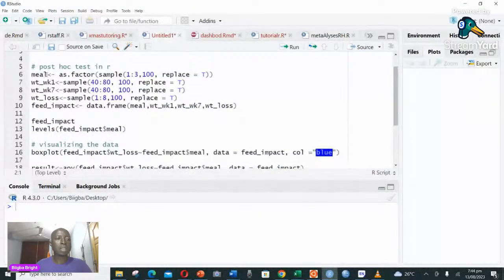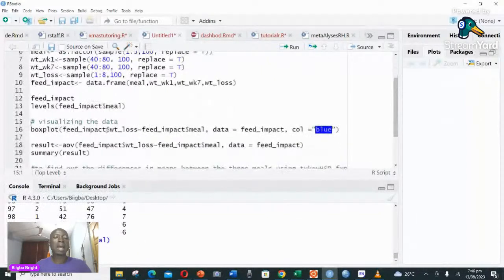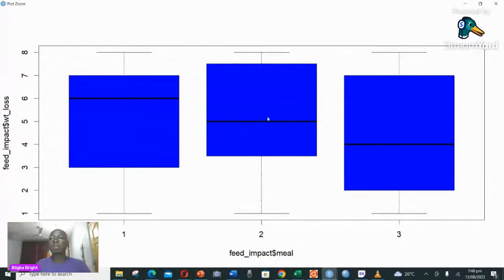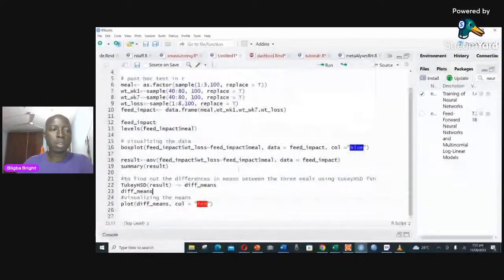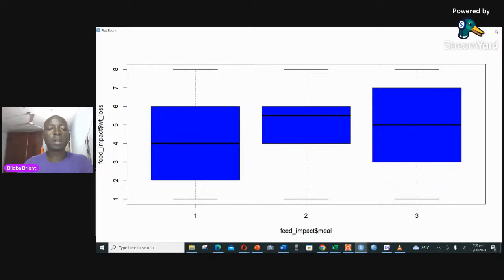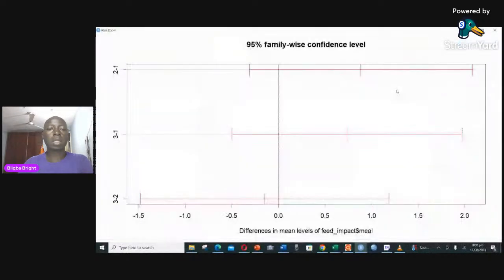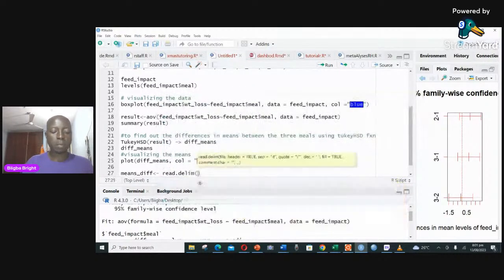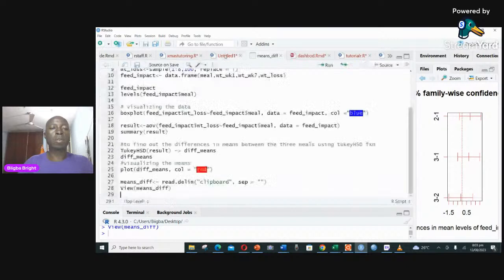Post Hoc test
How to do post Hoc test in R. post hoc test explains which mean differences is significant